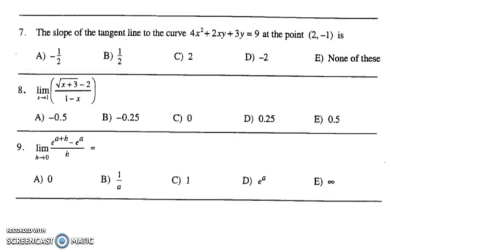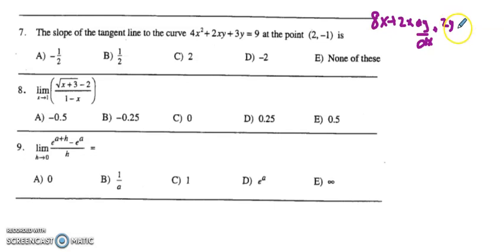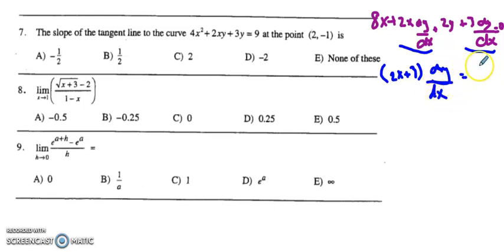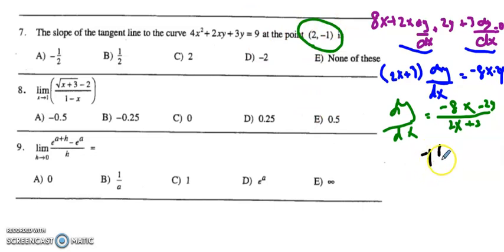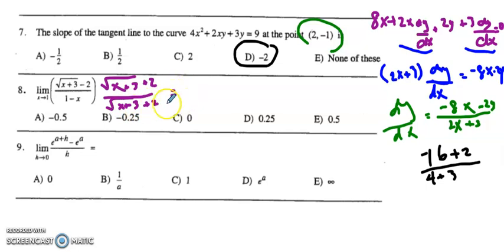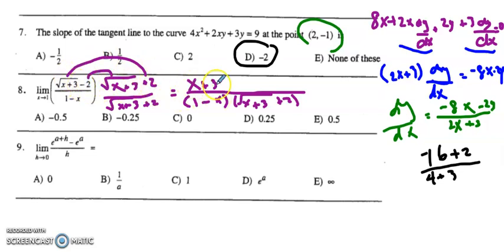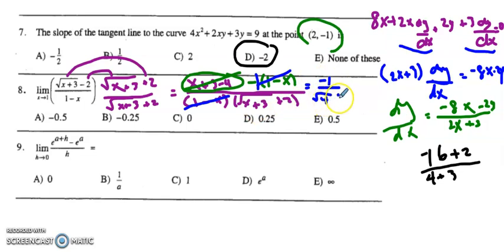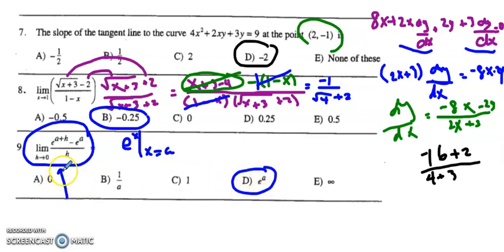Unit 3 Review Page 9 MC #7 9 No Calculator